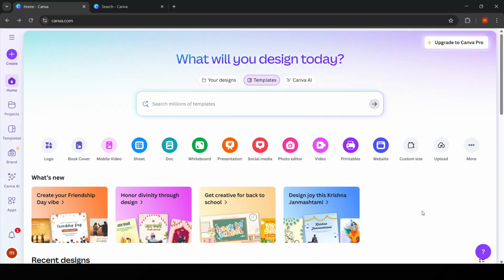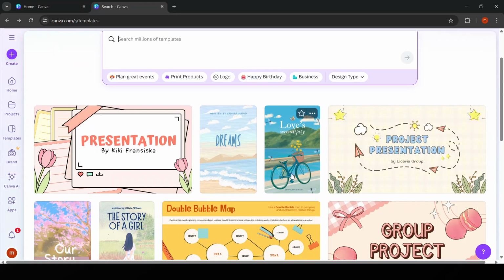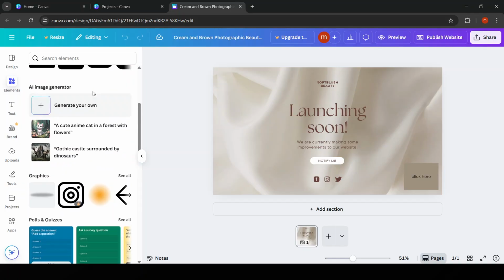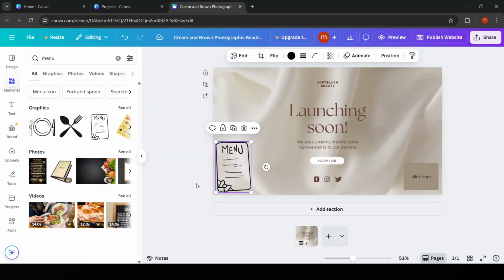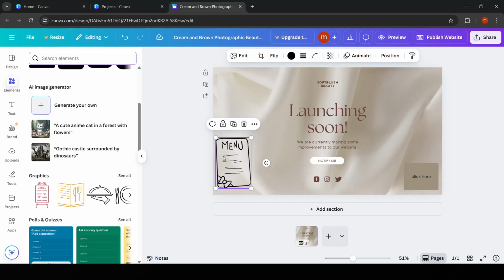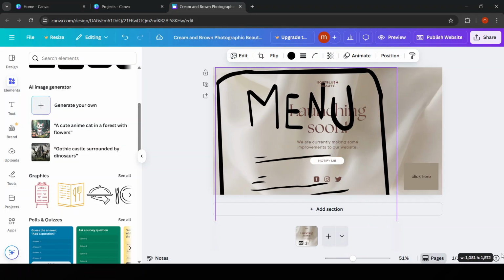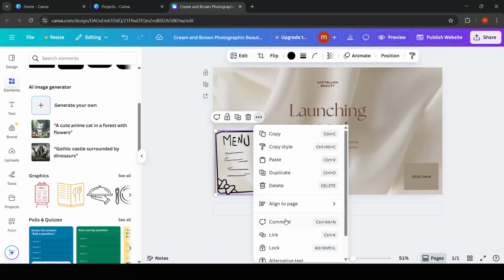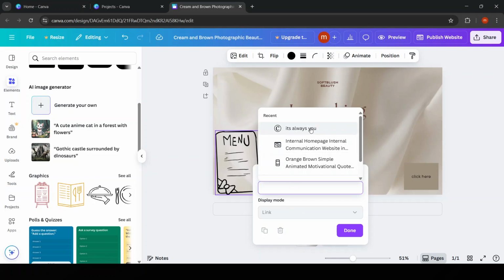How to Add Menu in Canva Website 2026 (Step By Step)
Learn How to Add Menu in Canva Website in this video.